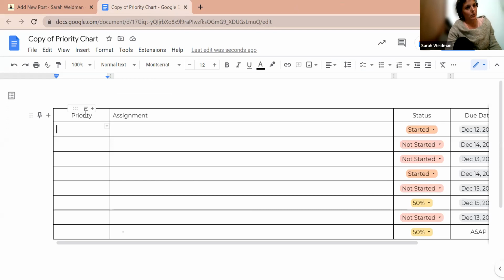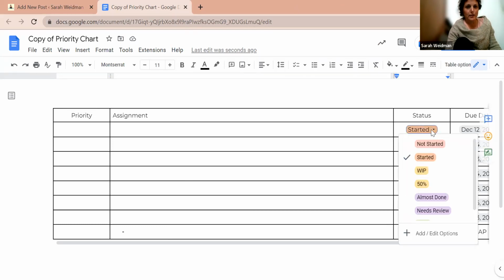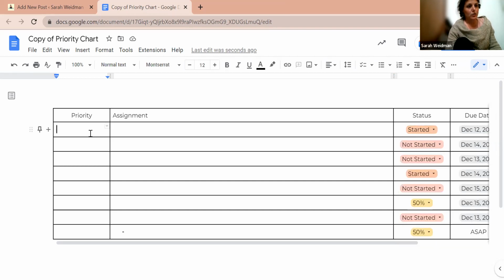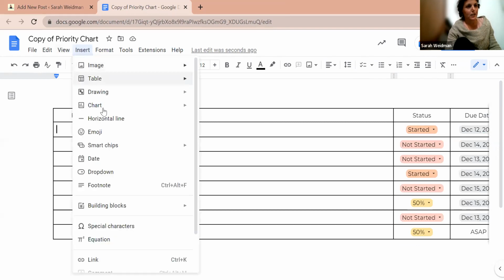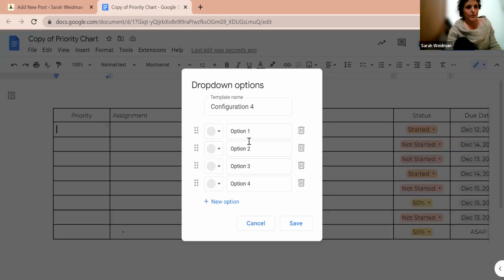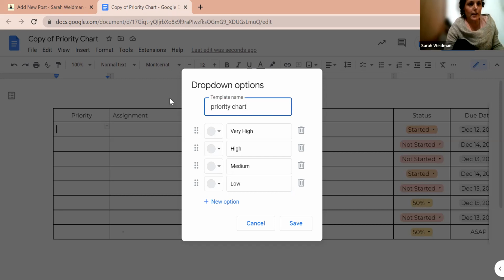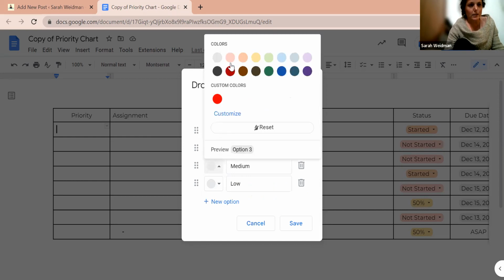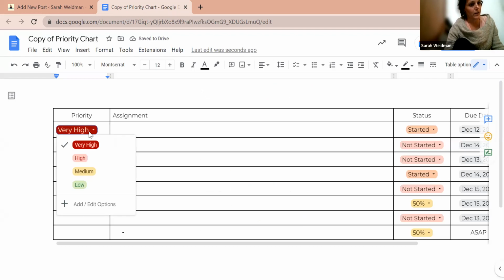How to Create a Priority Chart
A student of mine created this very cool priority chart. Click on the video to see how to make it!